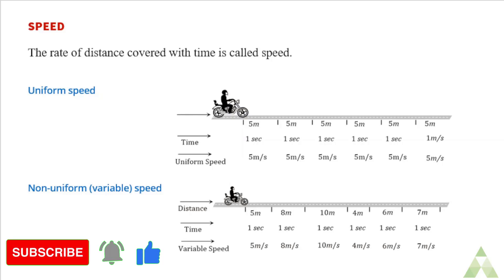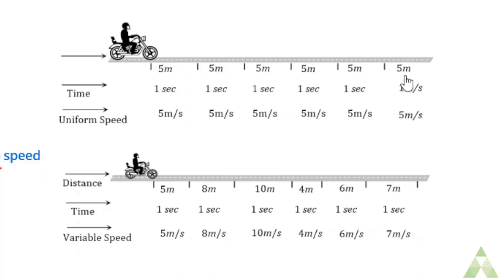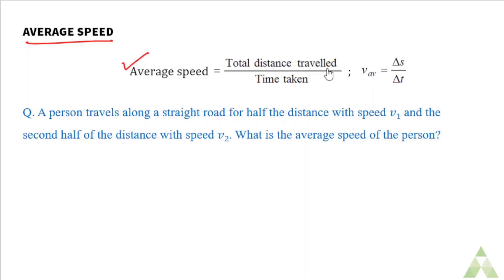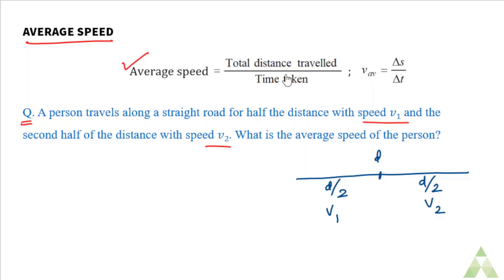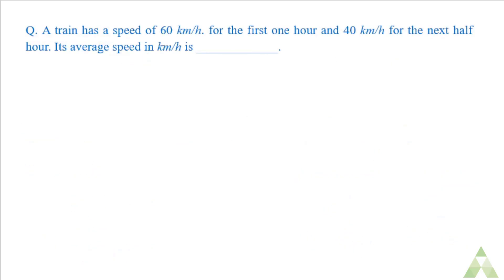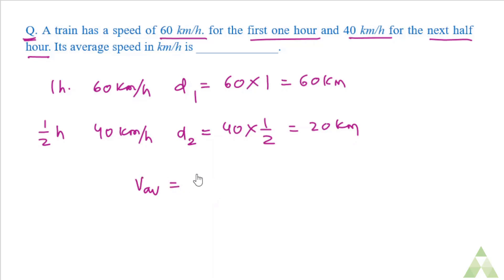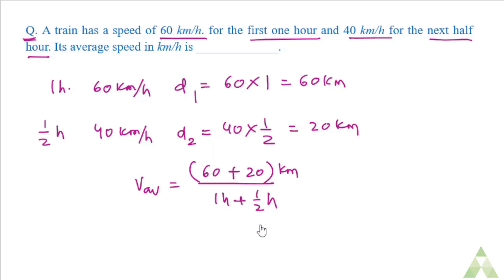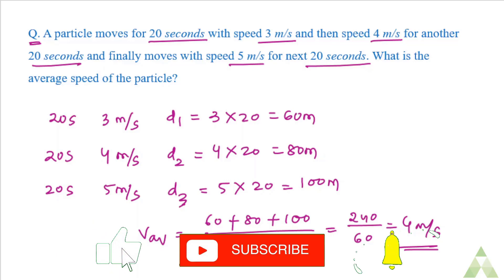+2 Physics | Plus two first year Science | Motion in 1D | Speed and Average Speed | Aveti Learning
Aveti Learning
This video covers the definitions of speed and average speed with examples. This is an important topic of Kinematics of class 11 or plus two first year science Physics. Must watch for all plus two first year science students.

We have a NEW COURSE for CLASS 11 STUDENTS !!

👉 For latest updates and doubt clearing, Aveti Class 11 Telegram group join କରନ୍ତୁ